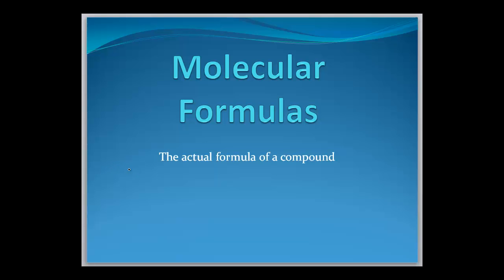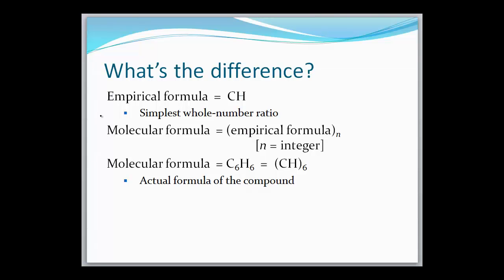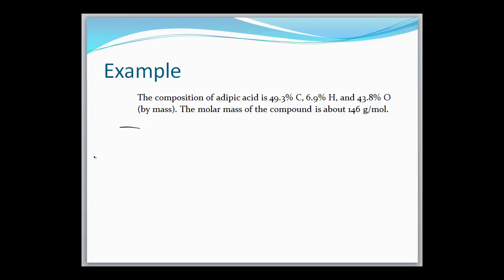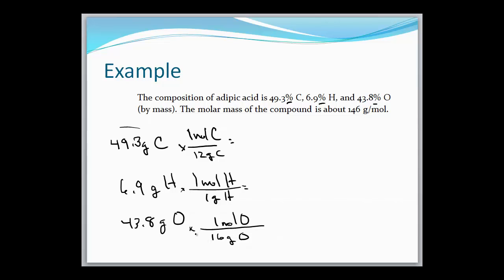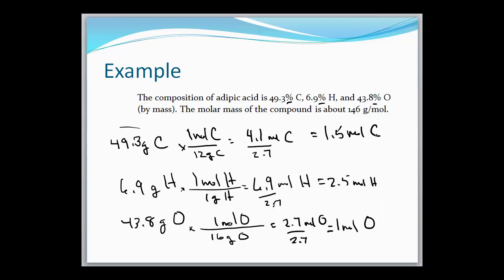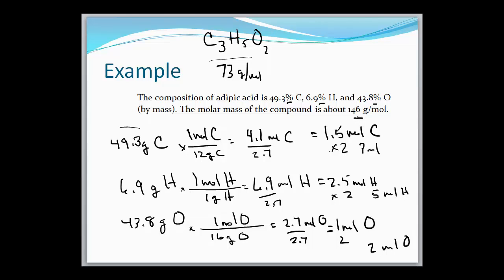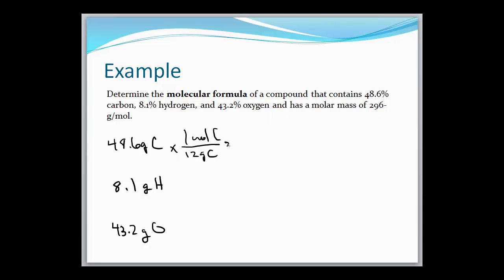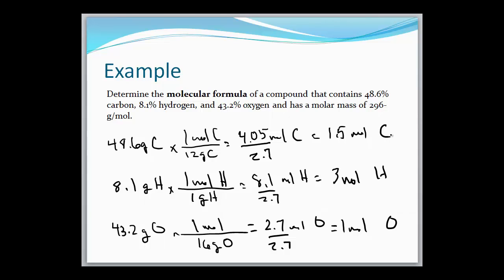Molecular Formulas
Calculating Molecular Formulas